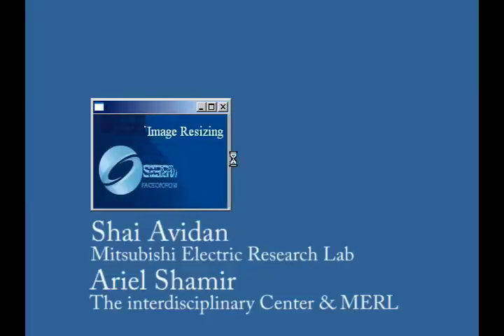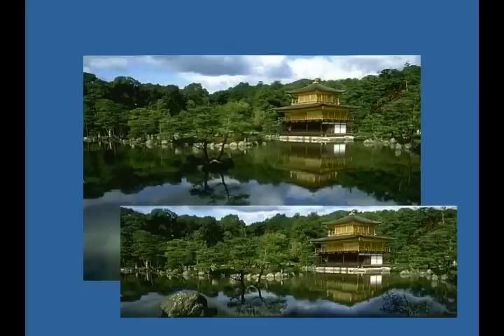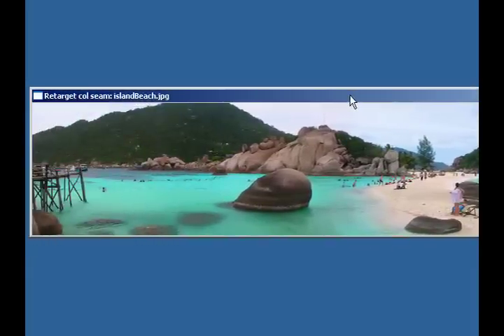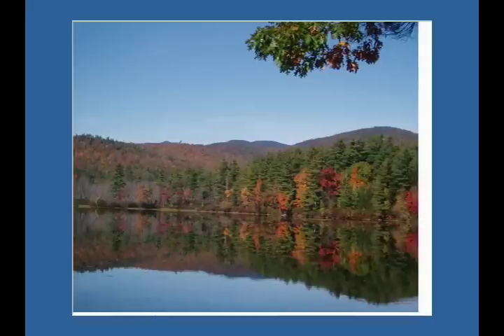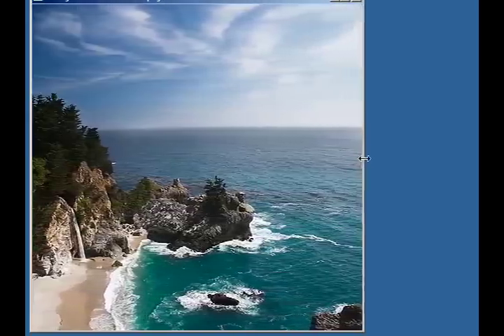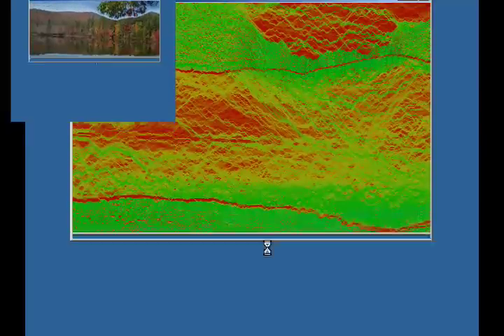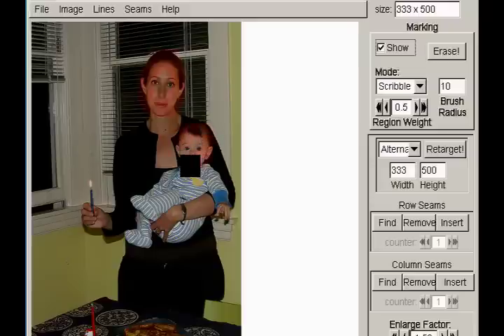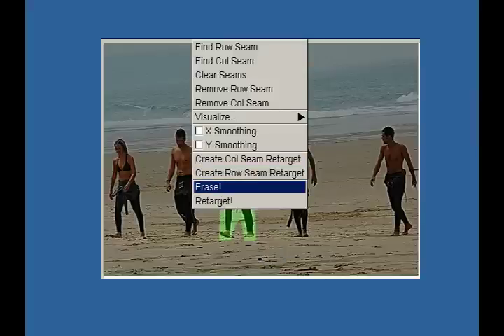image resizing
IMRet